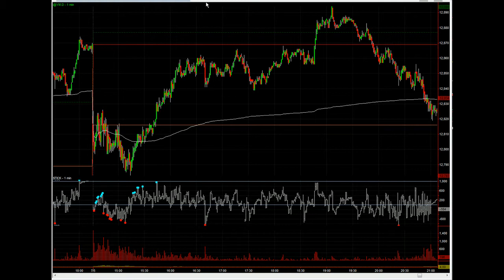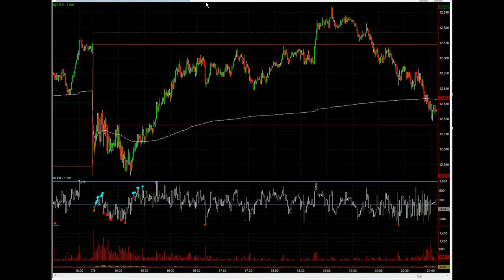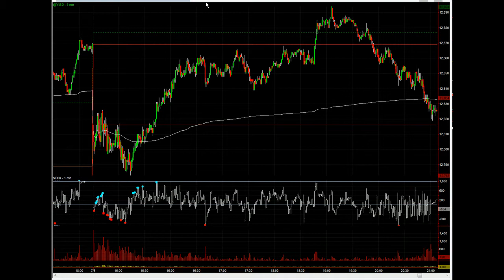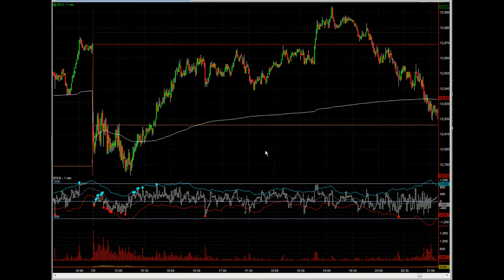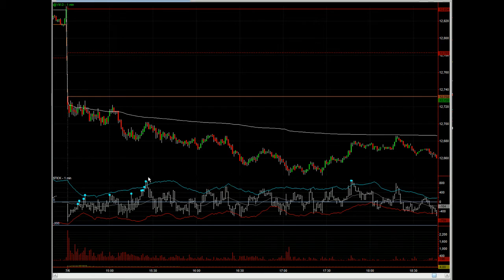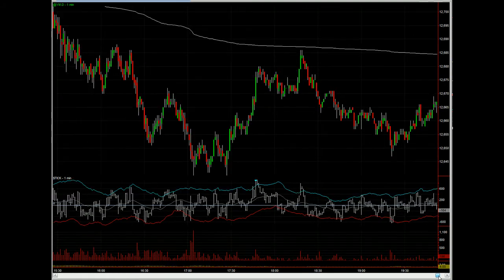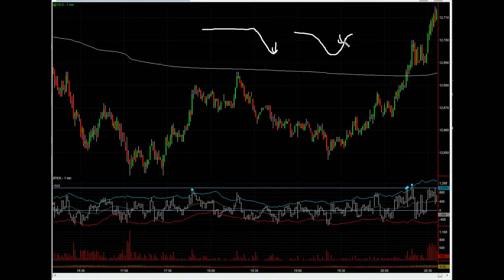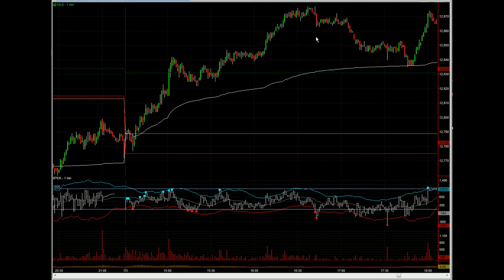Navigating Summer Markets - The Daytrading Room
Some ideas on how to stay out of trouble during low volatility market conditions.

TheDayTradingRoom.com

Trading Psychology